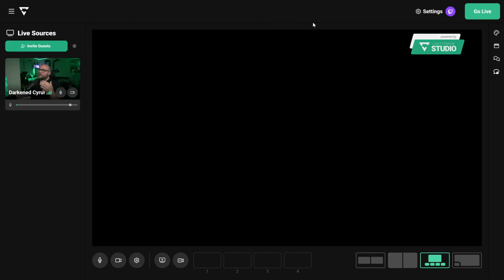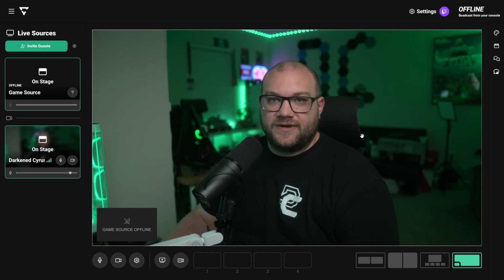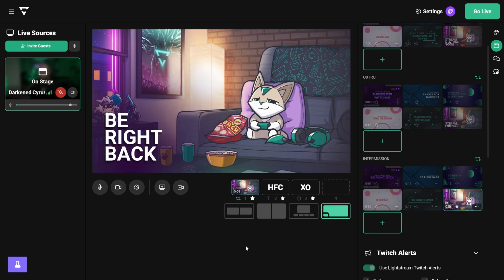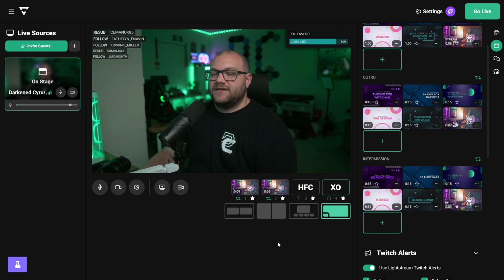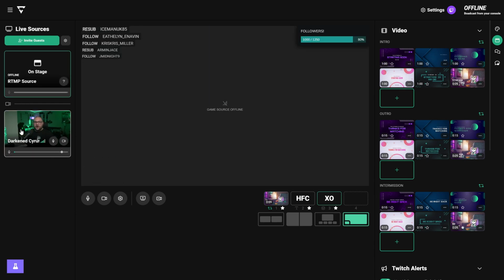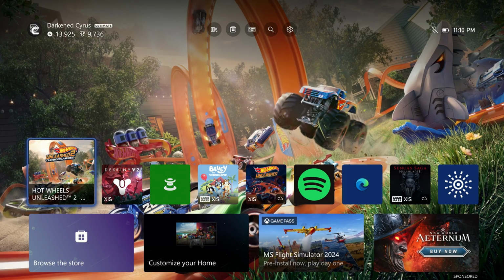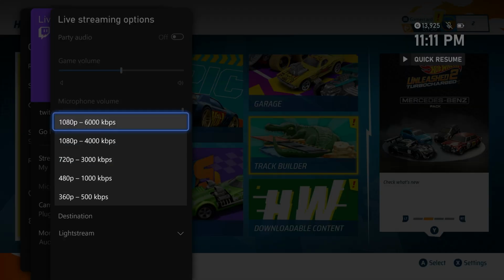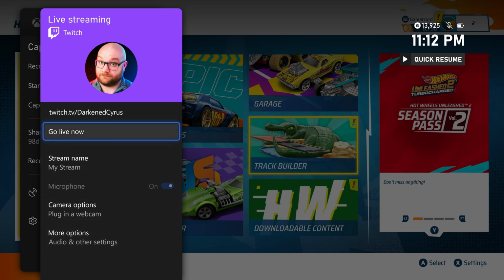Lightstream Studio - Xbox One and Series Walkthrough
In this video, we discuss our new Lightstream Studio and how to stream from your Xbox and add professional overlays as well as bring on guests and so much more!

💡 What is Lightstream?

Lightstream is a cutting-edge cloud-based streaming service that allows you to enhance your streams without the need for a computer. Add overlays, alerts, widgets, and more directly from your console, and Lightstream will handle the rest. It takes your Twitch feed, re-encodes it, and opens the door to simulcasting on various platforms.

🚨 Twitch Compliance Notice 🚨

🎮 Supported Platforms

Good news for both Xbox and PlayStation users – Lightstream is supported on both consoles!

With Lightstream Studio, you can create a professional live stream straight from your Xbox without a capture card, installing a piece of software or a bunch of cables, because everything is done in the cloud on a browser.

Still want to use our previous interface? You Can! We’re calling it Lightstream Studio Classic and can be accessed

Connect with Lightstream to chat with the community and get tech support from our team: